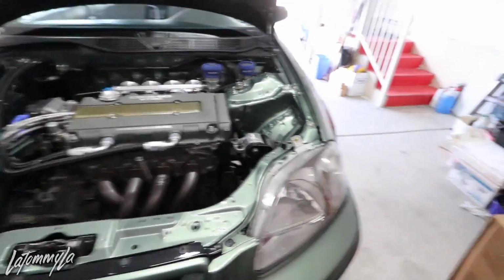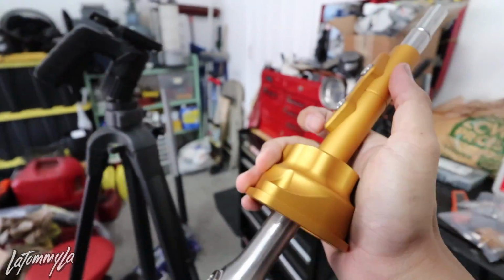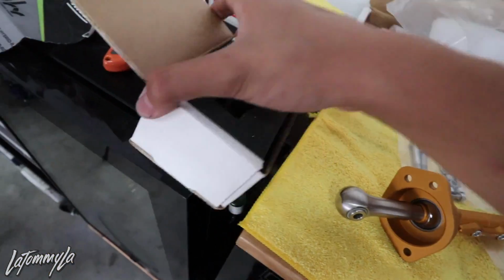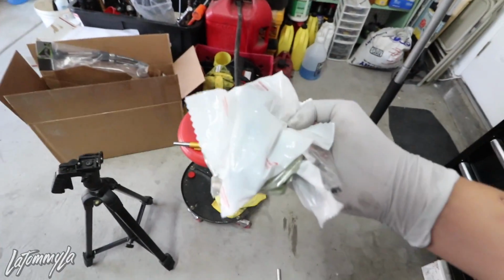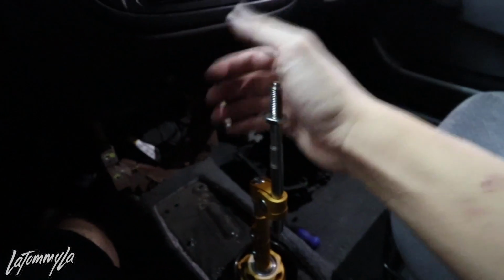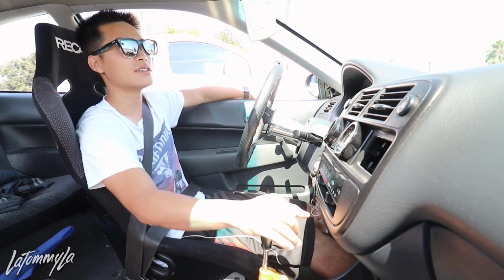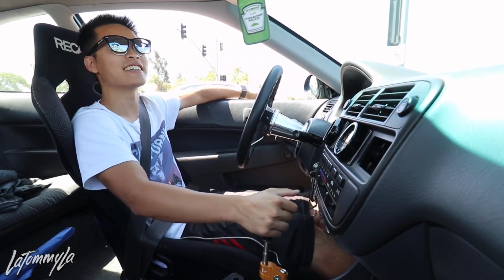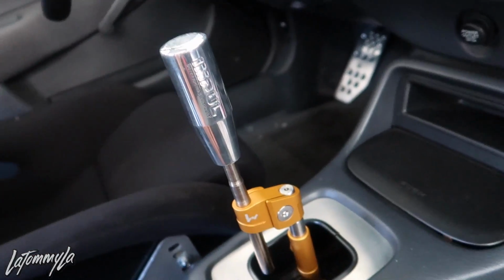Hybrid Racing B & D Series shifter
Testing out the new amazing shifter by Hybrid Racing!

Peripherals!